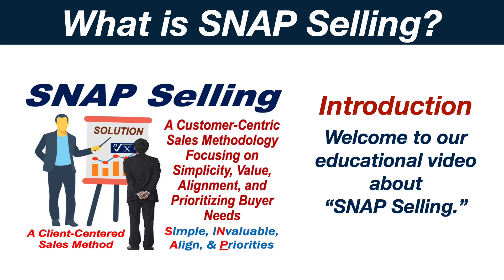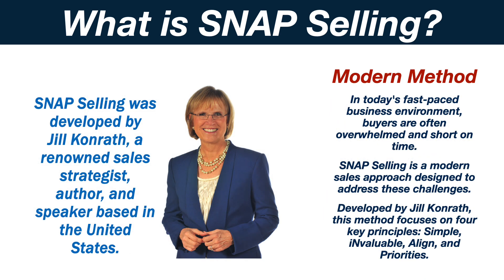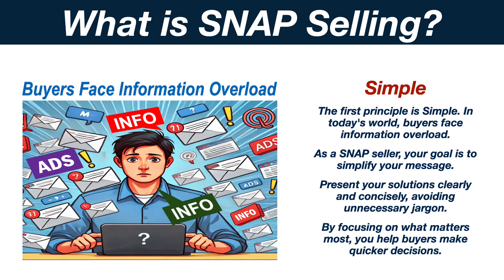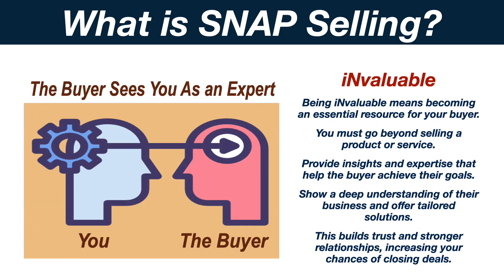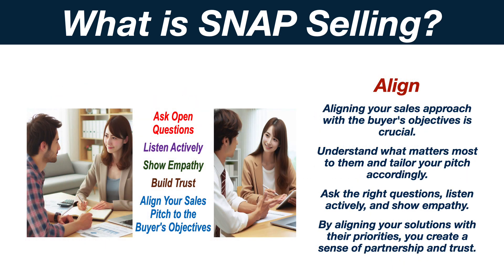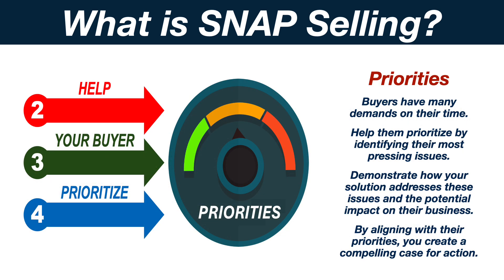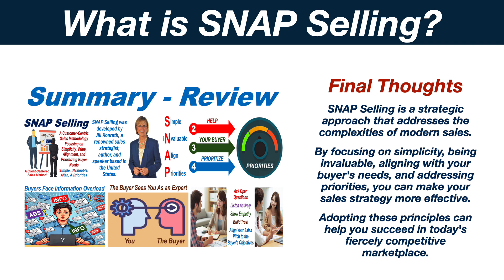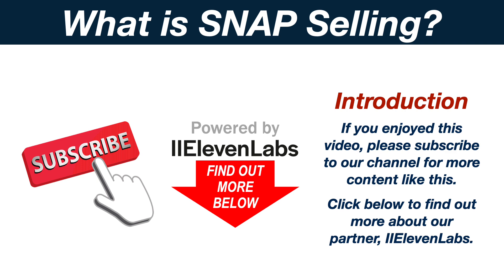What is SNAP Selling?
Discover SNAP Selling, a sales approach designed to align with the fast-paced, decision-overloaded world of modern buyers. This video explains the SNAP framework—Simple, iNvaluable, Align, and Priorities—and how it helps sales professionals cut through the noise to connect with busy prospects.